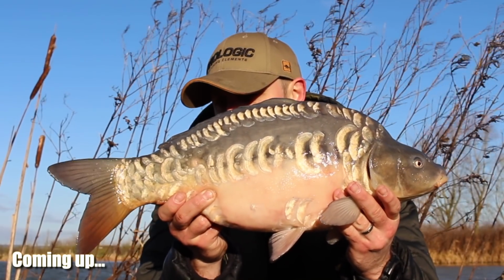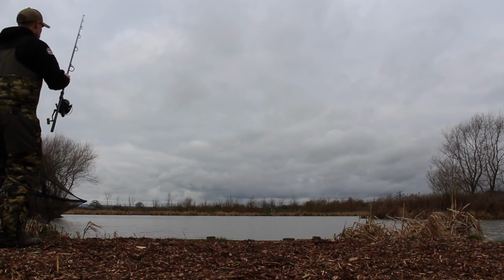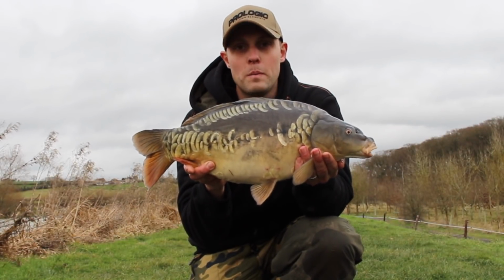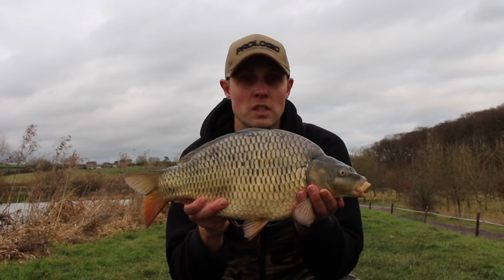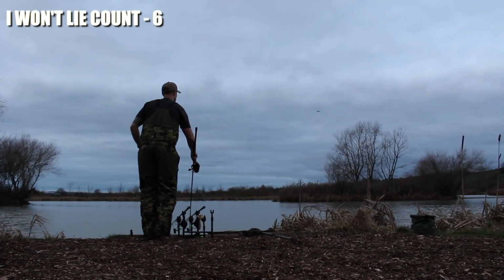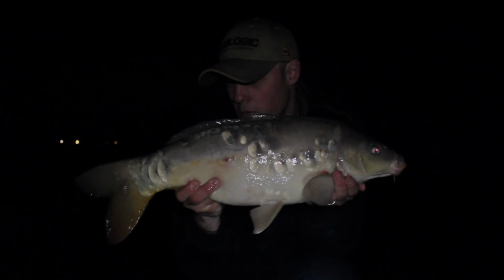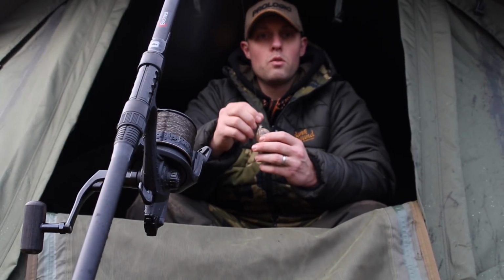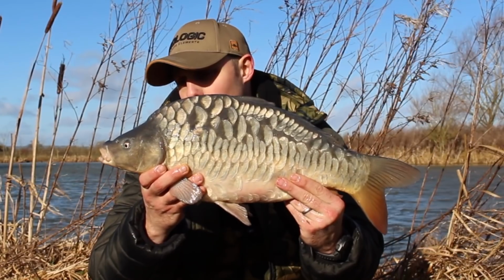24hr on Coking Farm - MEGA Winter CARPING - Can't Keep A Rod In The Water! 🤘🏼⛈ 🎣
Carp Fishing at Coking Farm Fisheries in Dorset, UK. Crazy session in stormy weather catching plenty of carp on solid bags!

This video contains plenty of information to help you catch more carp, plenty of tips and tactics to increase your catch rate.

Be Lucky,
The Fishing Bloggers
Hugh & Shaun 🎣